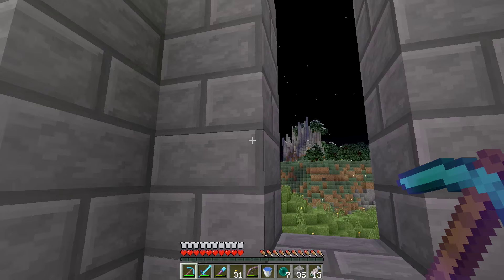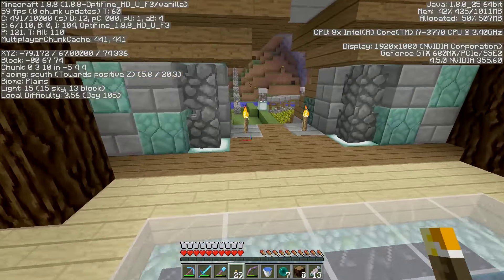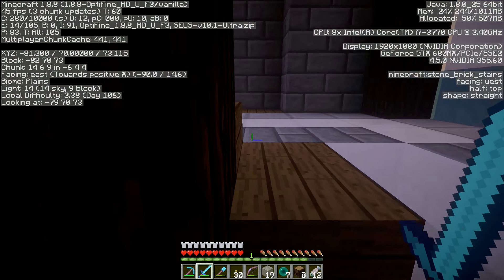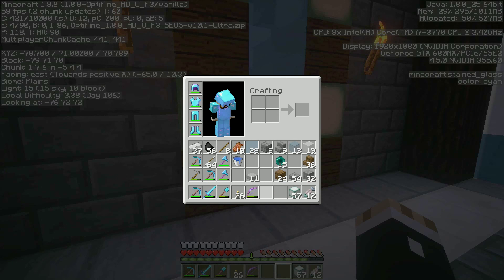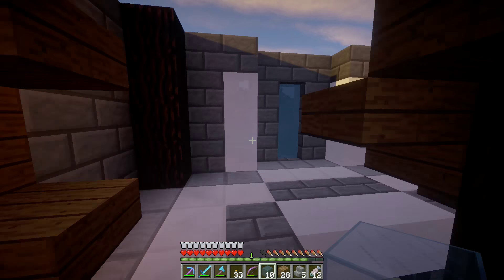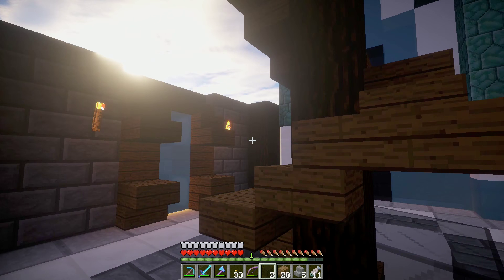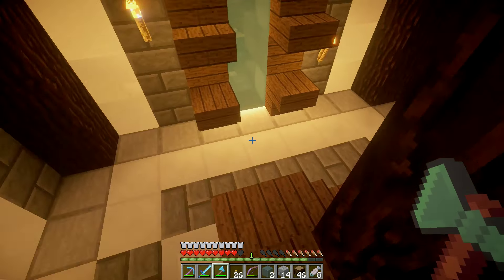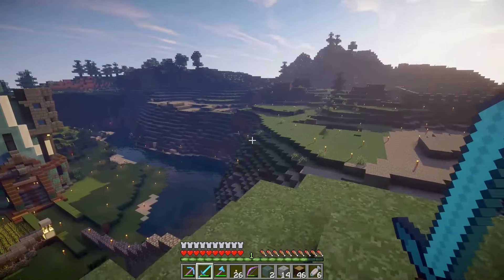"I Got a Store" - TimeShotSMP - Ep.7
TimeShot is a vanilla white-listed Minecraft server.

Computer Specs:
iMac (27-inch, Late 2012)
Processor: 3.4 GHz Intel Core i7
Memory: 16 GB 1600 MHz DDR3
Graphics: NVIDIA GeForce GTX 680MX 2048 MB